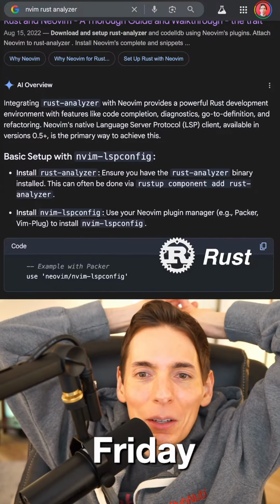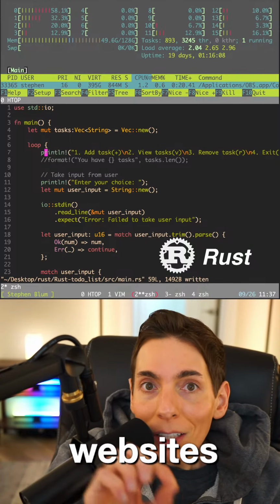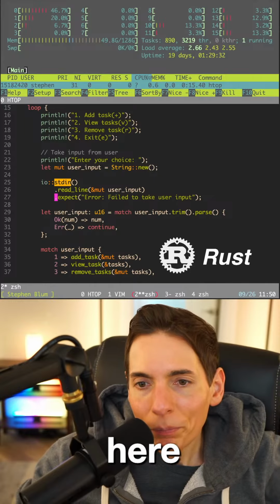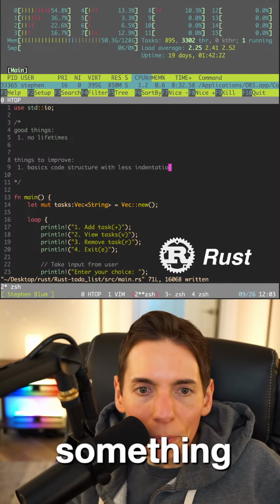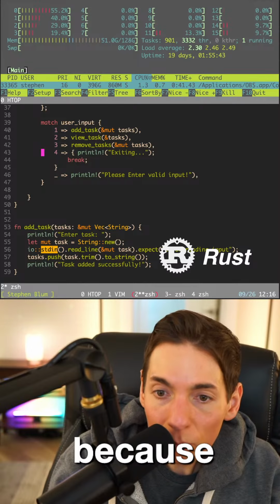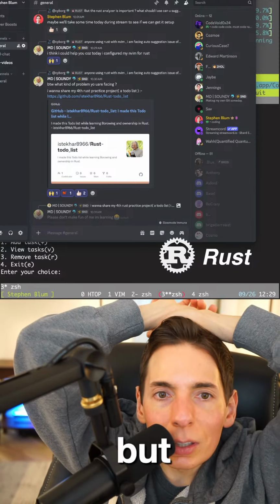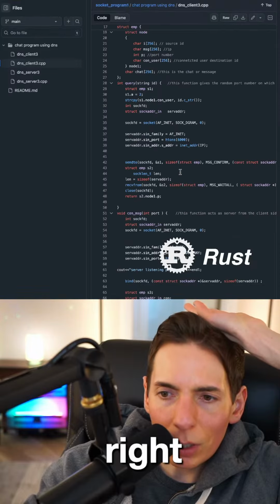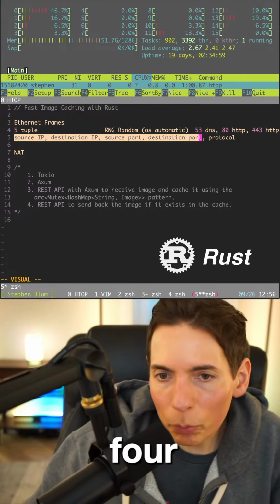Rust and Python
Rust NeoVim setup, Rust code Review and Python Tutorials if time